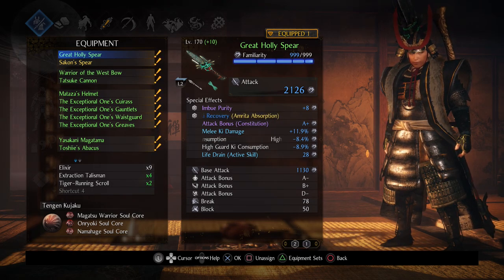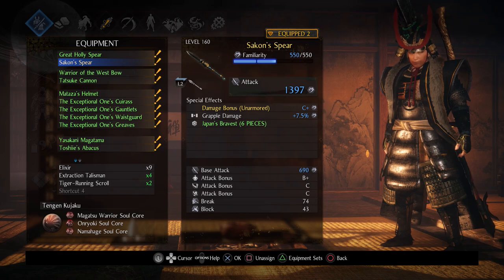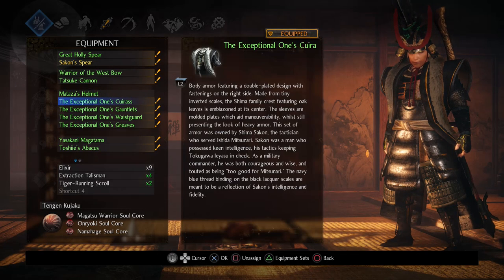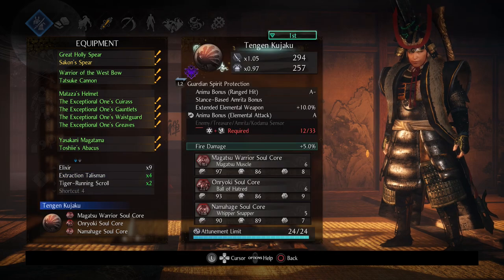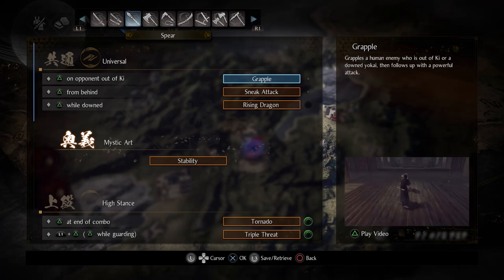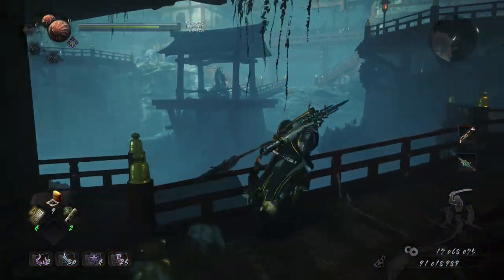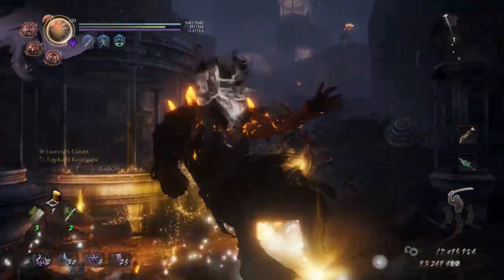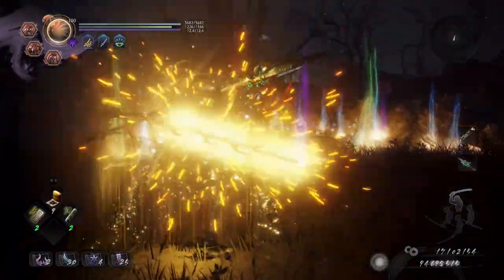Nioh 2 - The Tornado Spear Build (The Yokai Bully)